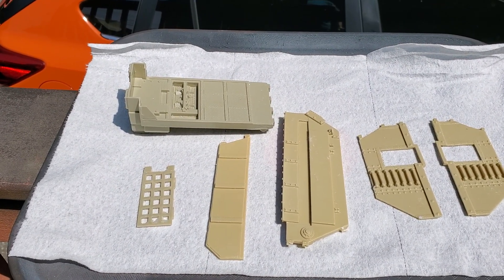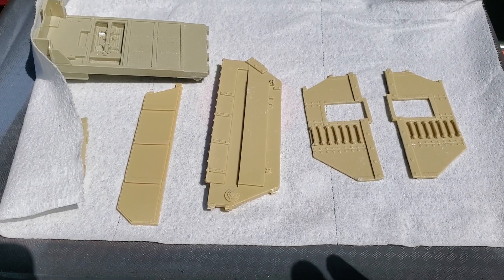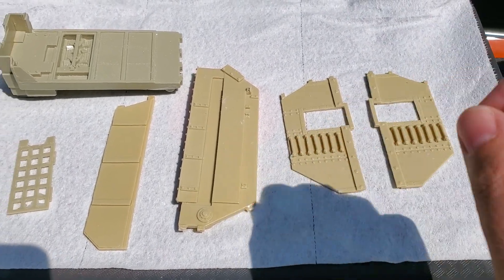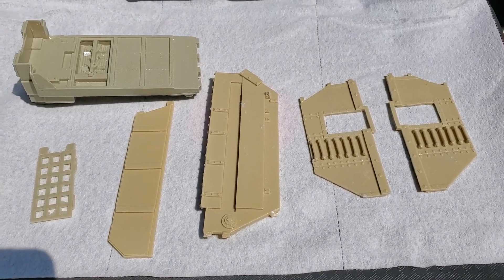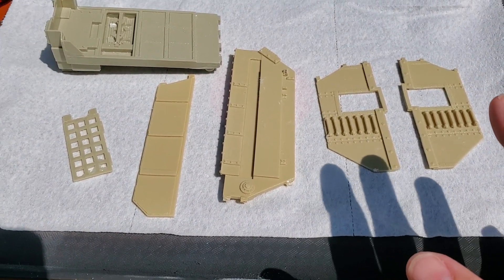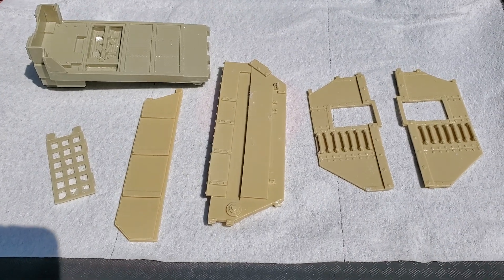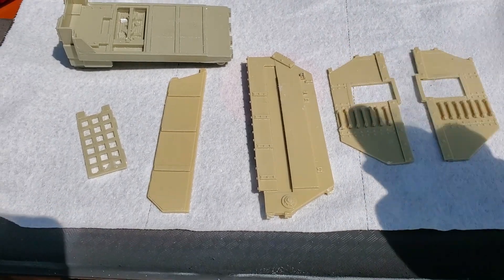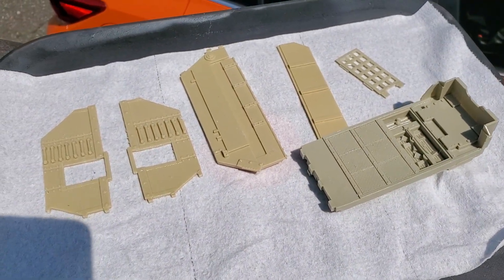Rocks in the Road - Forgeworld Battlewagon Issues.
After soaking the parts in some simple green decreased for a day and scrubbing them, some have become tacky. Advice saying to leave them in a warm area in hopes of reversing/ re-curing the issue didn't pay off.
Research pointed me to a resin spray overcoat which may be the answer. Hopefully it is.